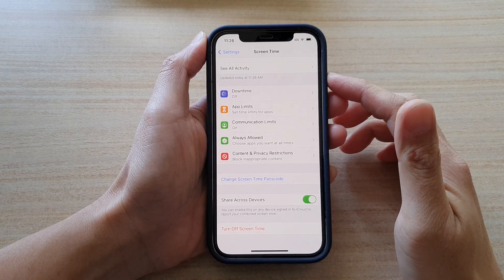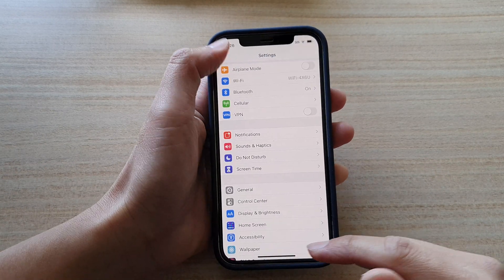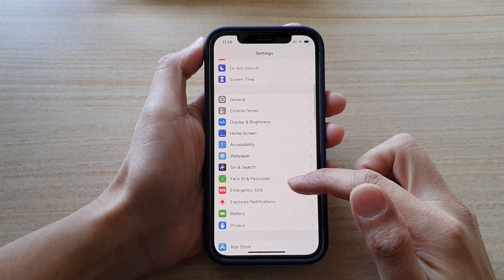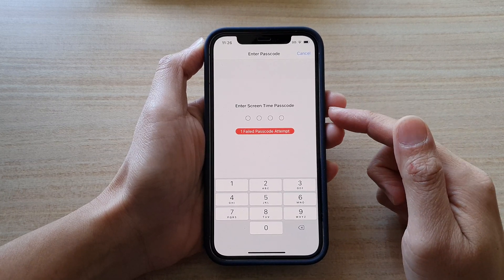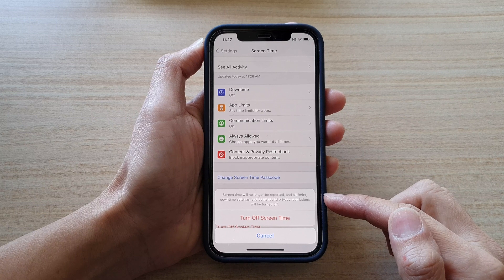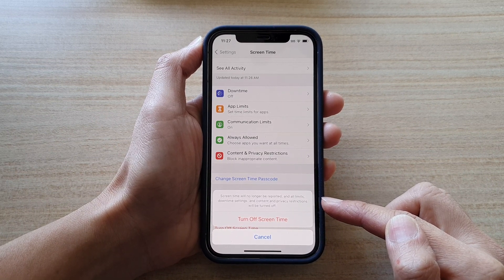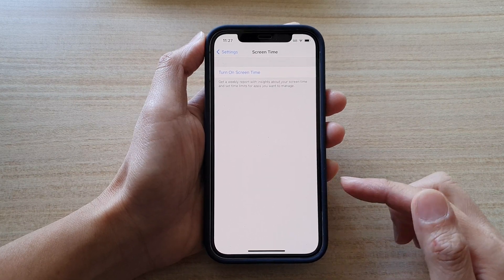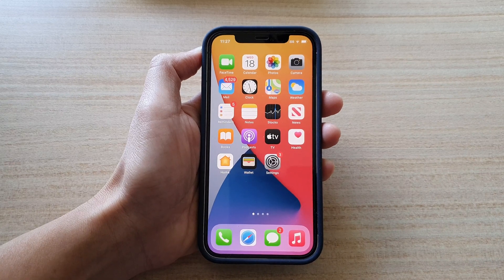iPhone 12: How to Turn Off Screen Time for Good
Learn how you can turn off screen time for good on the iPhone 12 series.